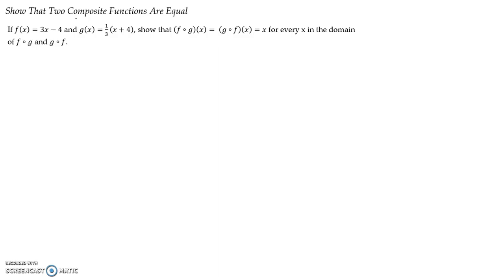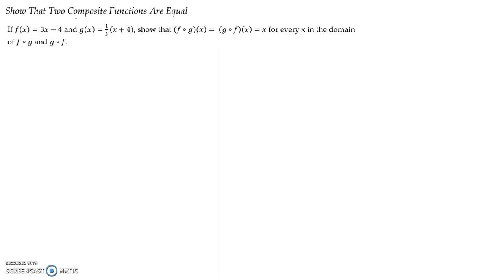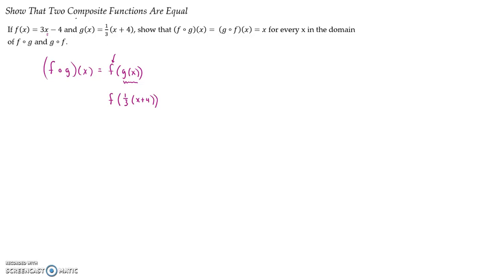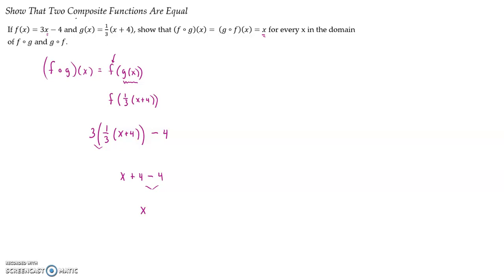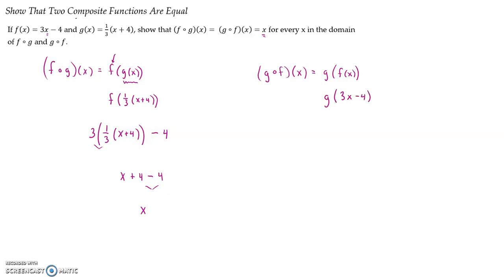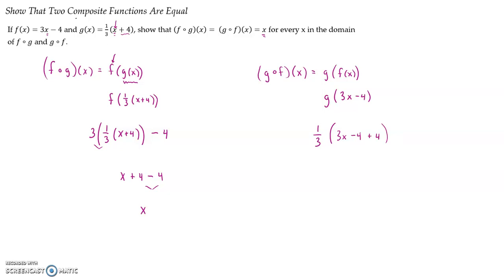6.1 Composite Functions Video 3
College Algebra, composition of functions, show composite functions are equal